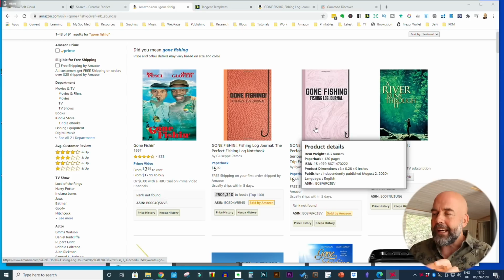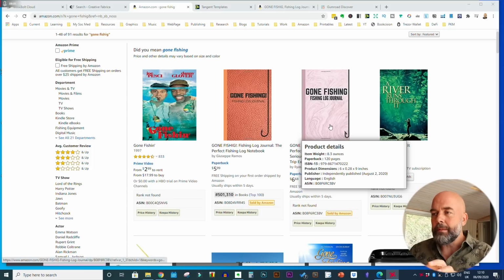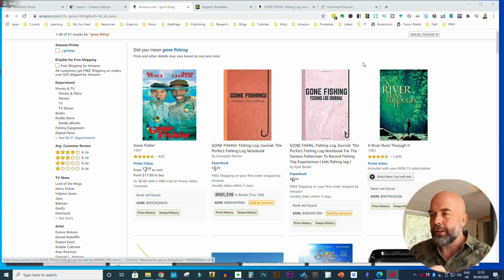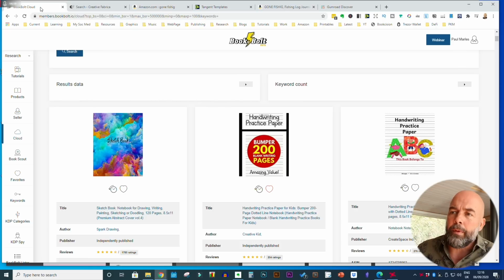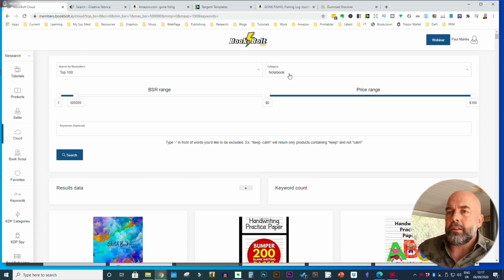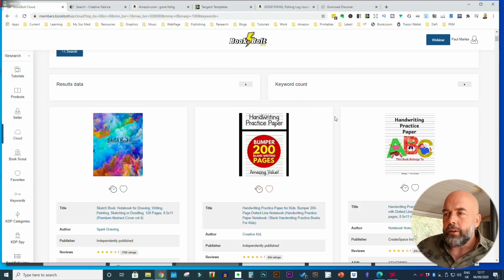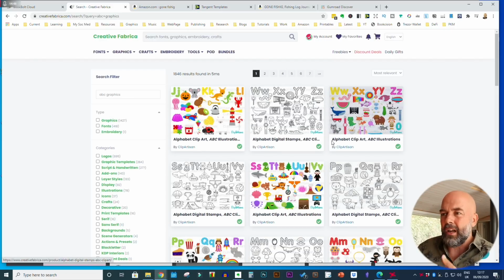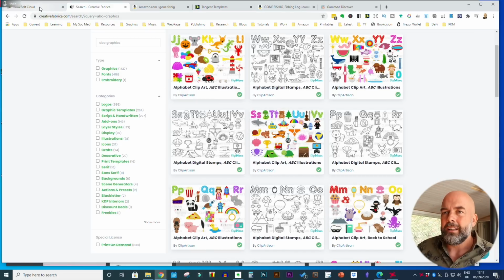5 Reasons You're NOT Making KDP Sales with No Content and Low Content Books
I look at and discuss the 5 common reasons why you're not making sales with your no content and low content books. Some of the reasons are obvious and some are subtle, so it is worthwhile watching this video, taking notes of the common causes and then analysing your own business to see where improvements can be made to bring in those all important KDP book sales. Essentially it is looking at how you can increase traffic and conversions.

About this video - This video looks at the 5 common reasons why you're not making any sales with your KDP low content book publishing business and how to increase conversions and get traffic.